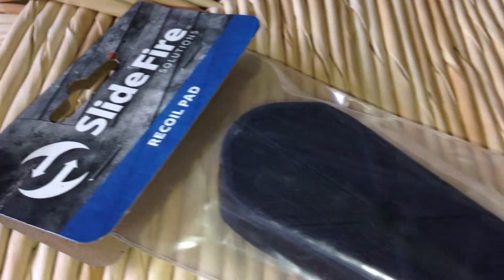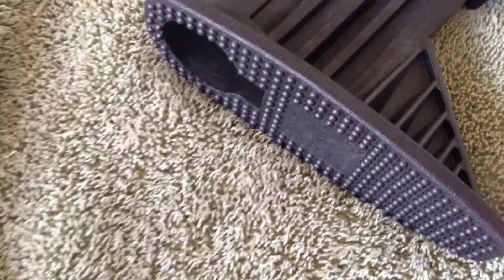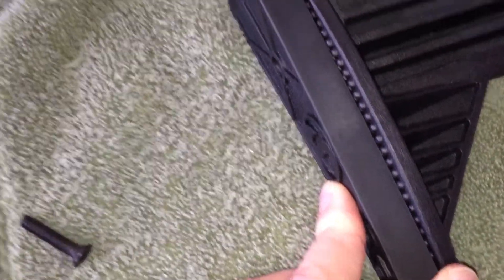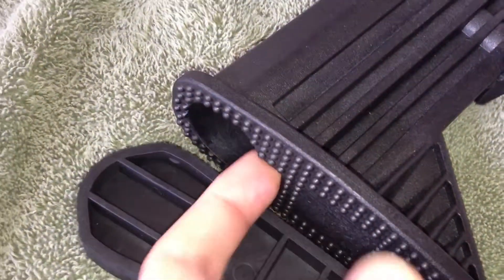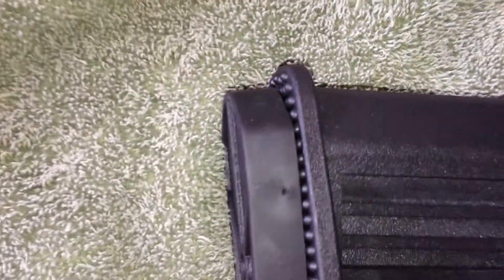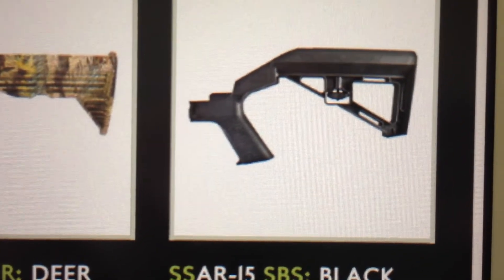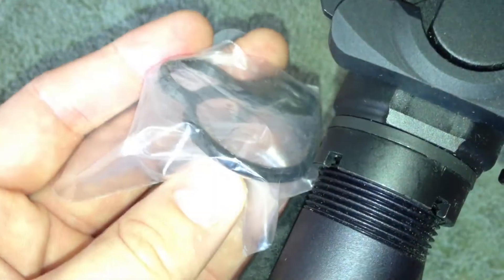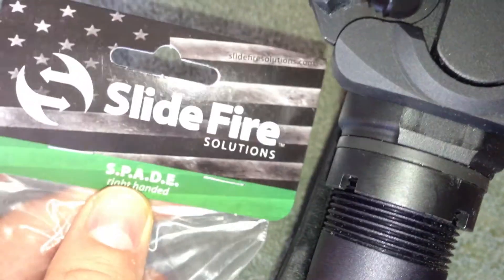Slidefire Recoil Pad Wont Fit OGR stock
Warning Slidefire Recoil Pad Wont Fit OGR stock